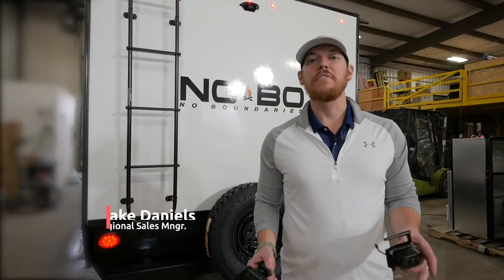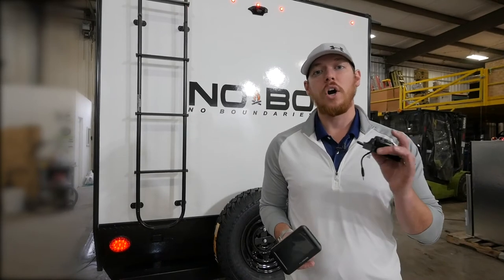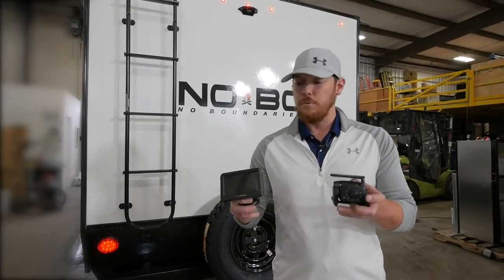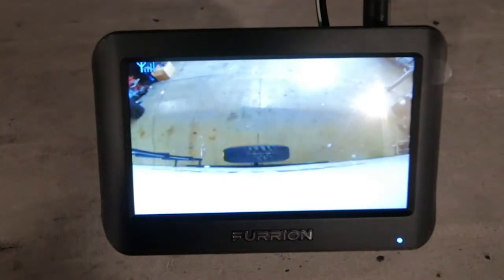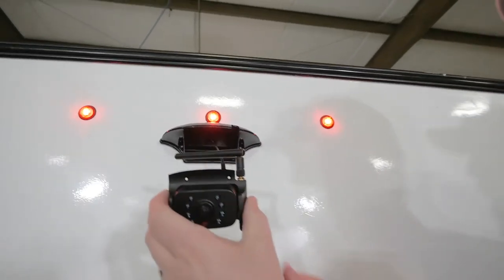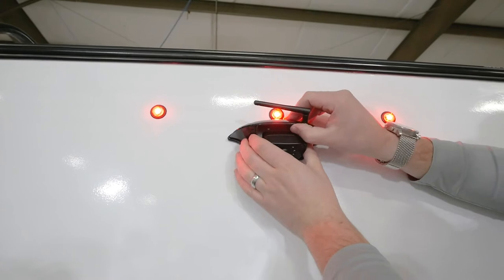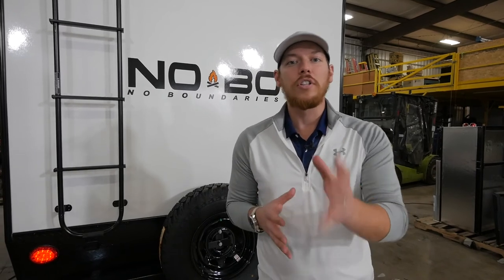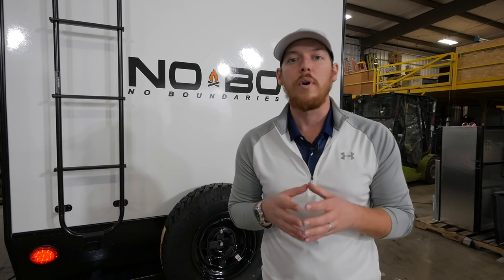No Boundaries - Adding a Camera to Furrion Backup Camera Prep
Jake shows how to connect an optional Furrion backup camera system to the standard Furrion backup camera prep mount. The backup camera prep mount is standard on all 16 and 19 series No Boundaries travel trailers.